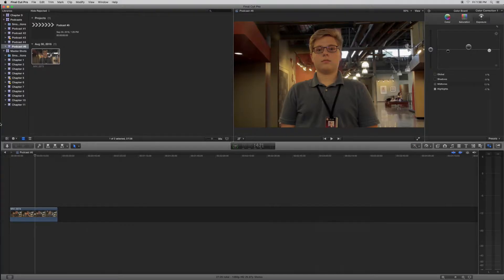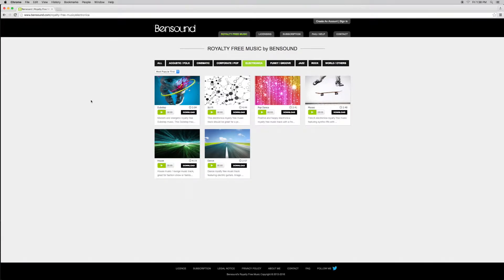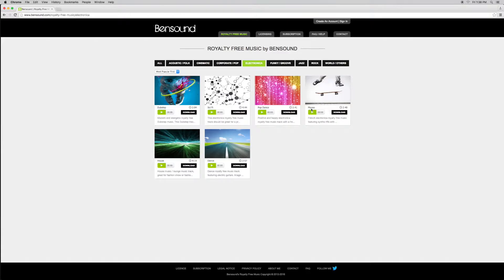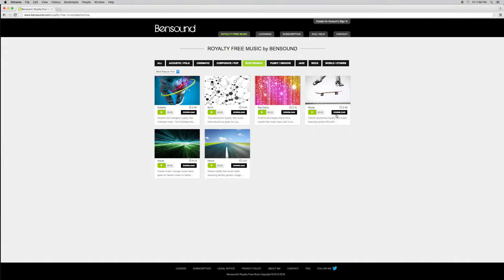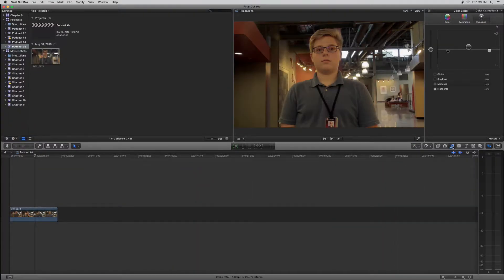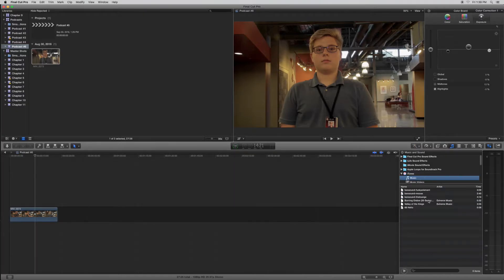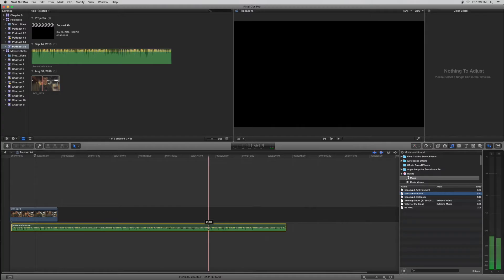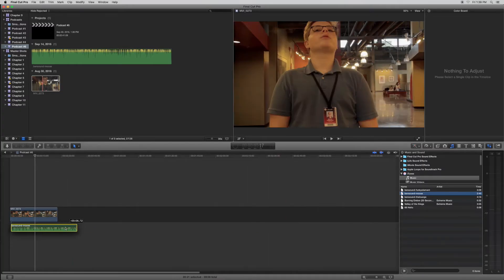How to Import Music in FCPX